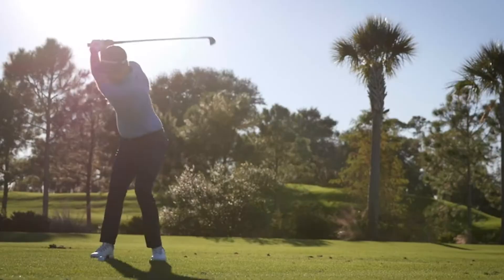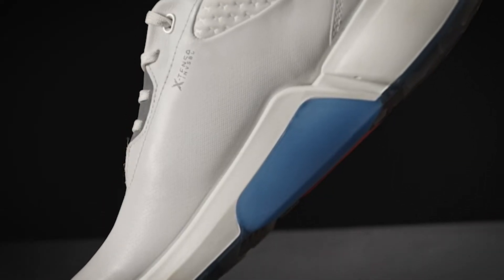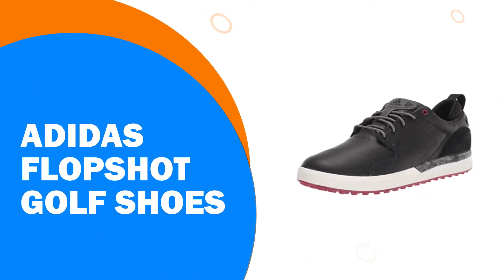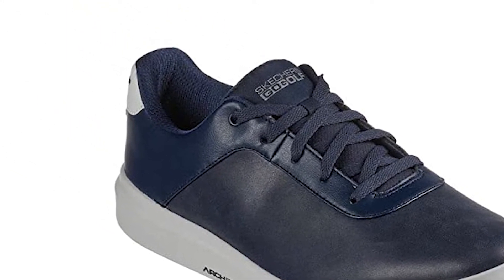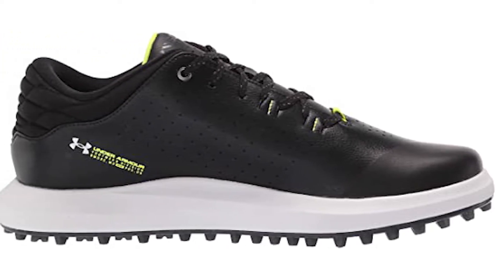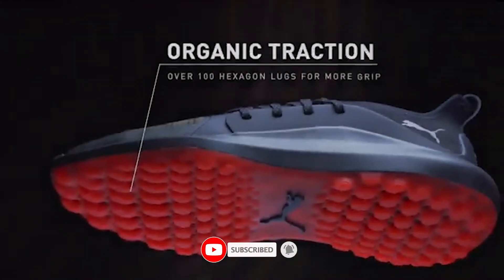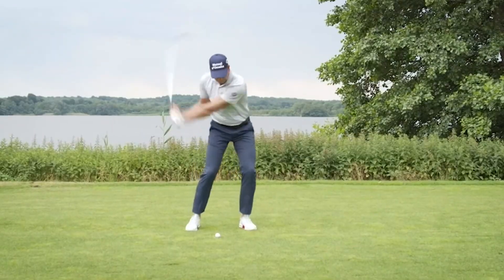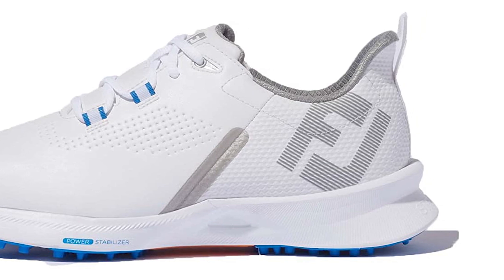Best Spikeless Golf Shoes for 2022 - See Our Top 10! Golf Monthly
Best Seller in 2022:
Our complete review, including our selection for the year's Best_Spikeless_Golf_Shoes, BestShoesSeller is exclusively available on

These Best Spikeless Golf Shoes Video Buying Guide Included Products Are

10. Ecco Biom H4 Golf Shoes

9. Under Armour Hovr Drive 2 Sl Golf Shoe

8. Adidas Flopshot Golf Shoes

7. Skechers Go Golf Drive 5 Golf Shoe

6. Duca Del Cosma Churchill Golf Shoe

5. Under Armour Hovr Tour SL

4. PUMA Men's Ignite Nxt Lace Golf Shoe

3. Footjoy Pro/SL Carbon Shoes

2. Ecco Biom C4 Shoe

1. Footjoy Fuel Golf Shoe

Thanks to incredible innovation the spikeless shoe market has grown rapidly to the point where the best spikeless golf shoes can more than stand up against the best-spiked designs.

These golf shoes are one of the most versatile pieces of kit to have come into the mainstream in recent years. Wearable on and off the course, they deliver style and functionality.

In years gone by, they would have been scoffed at by the serious golfer for offering far less grip and traction than the best-spiked golf shoes but, thanks to innovative designs by the major manufacturers, the new generation of spikeless designs provide impressive levels of grip and stability.